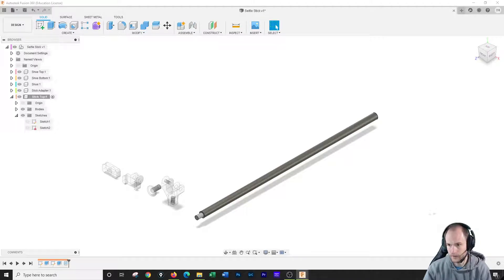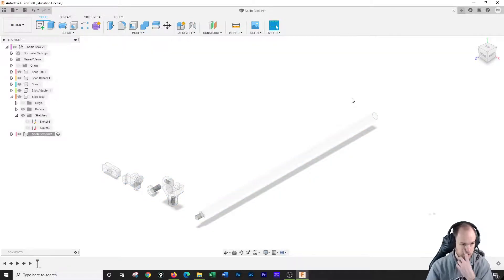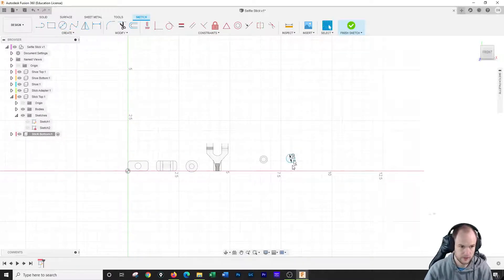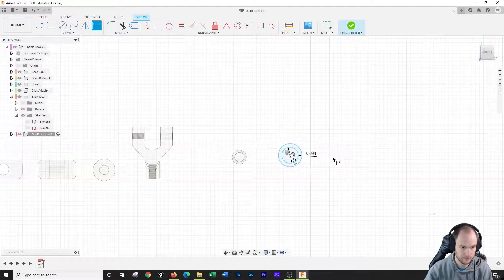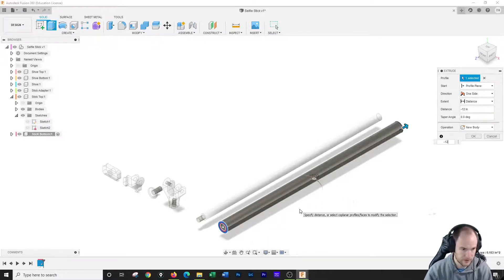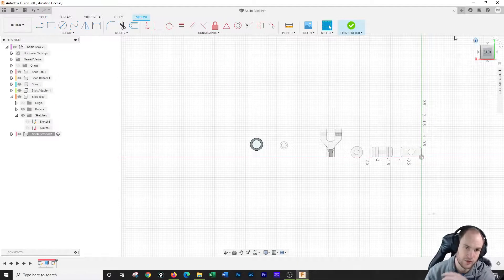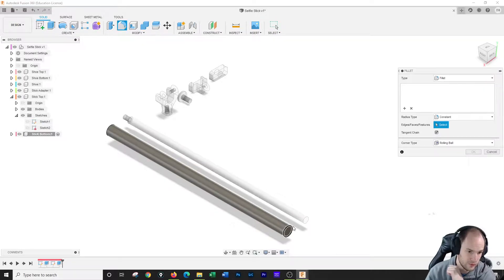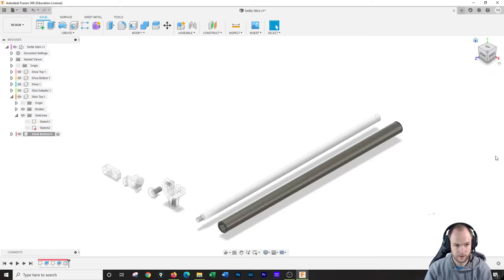Fusion 360 SS6 Stick Bottom